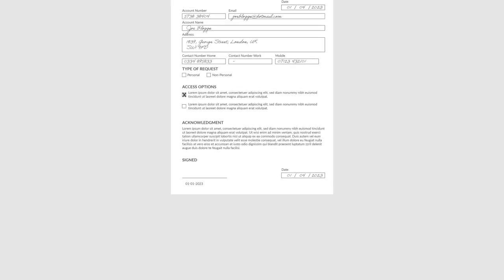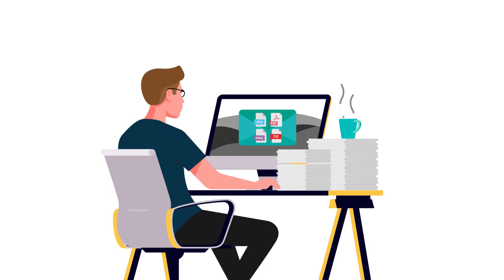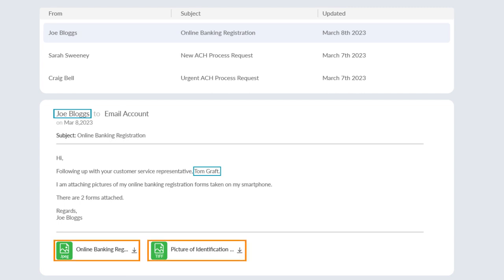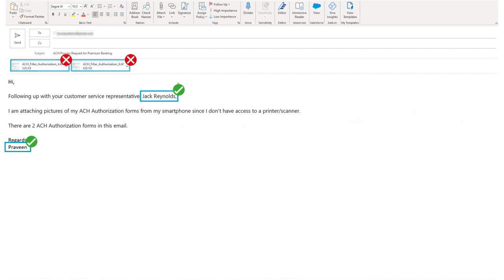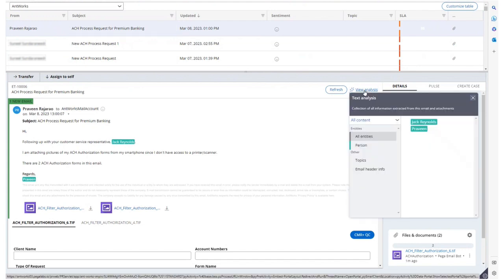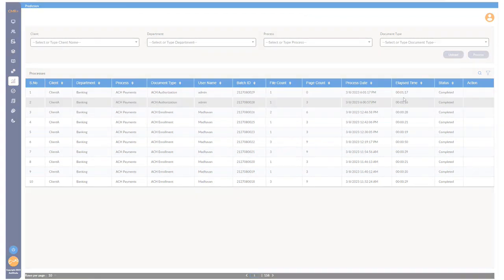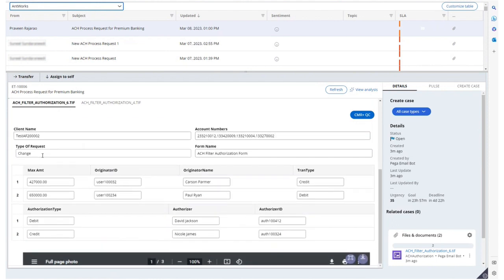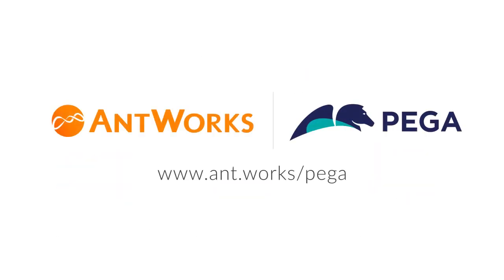AntWorks CMR+ Integration with Pega Email BOT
AntWorks CMR+ now integrates with Pega’s Email bot to extract all required data fields from text or image formats including TIFF, PNG, JPEG and image-based PDF attachments, enabling straight through processing, thereby opening newer opportunities to support customers with this joint value proposition.